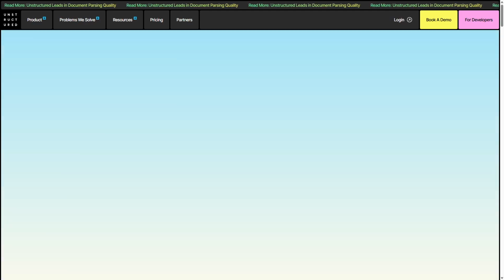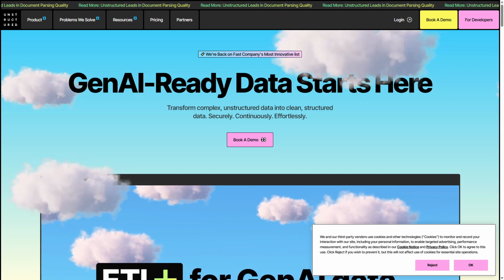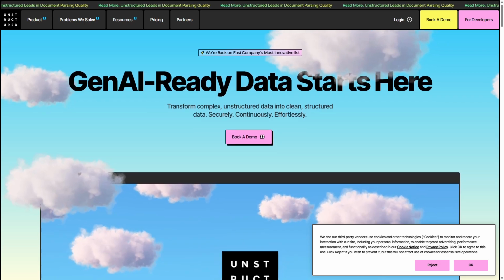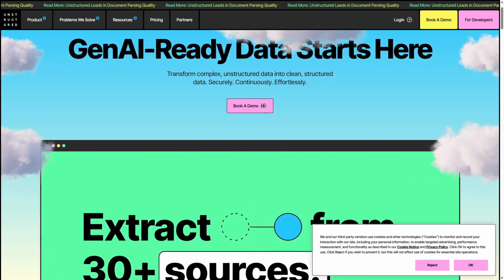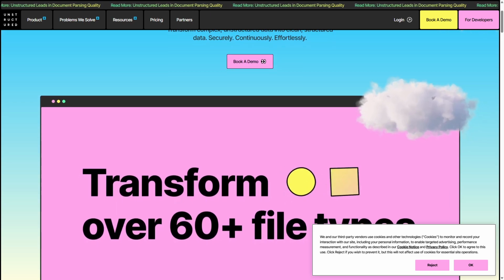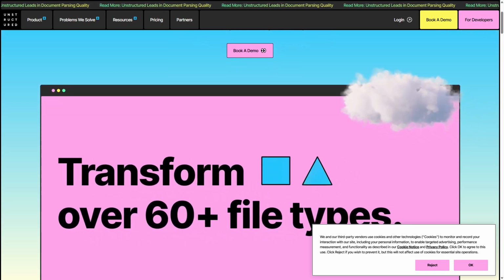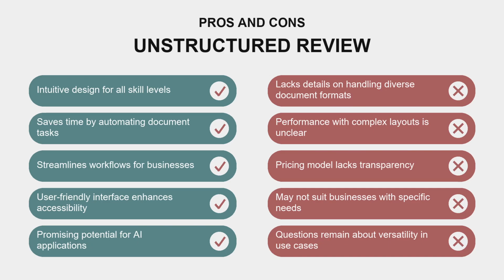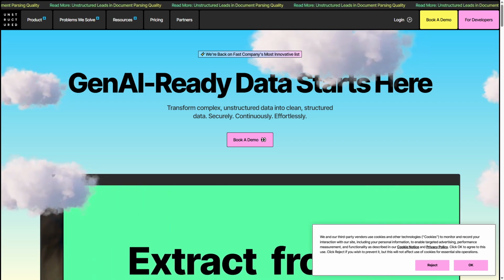Unstructured Review Best Document Processing Platform For AI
This video teaches you how to leverage the best document processing platform designed specifically for unstructured data in AI applications. Discover the key features that make this platform ideal for extracting, organizing, and analyzing information from complex documents. Learn how to streamline your AI workflows by integrating advanced document processing tools that improve accuracy and efficiency. Whether you're working with PDFs, scanned images, or mixed-format files, this tutorial covers practical tips and real-world examples to maximize your results.